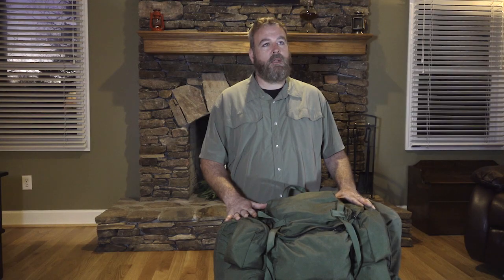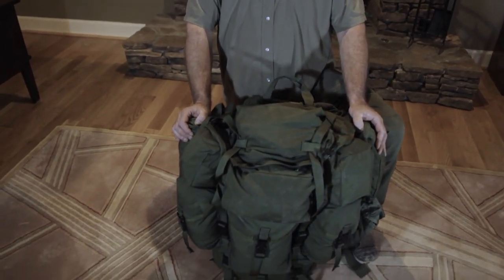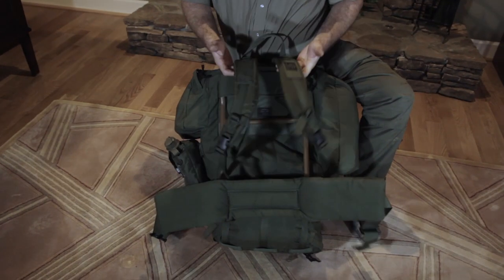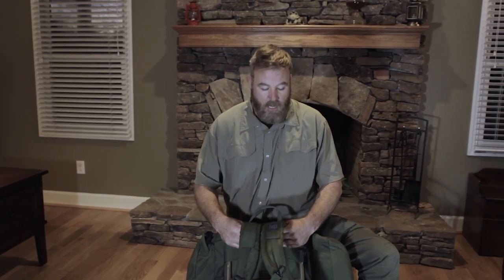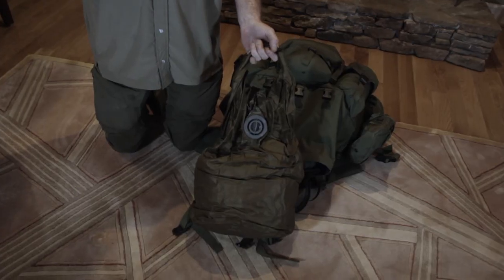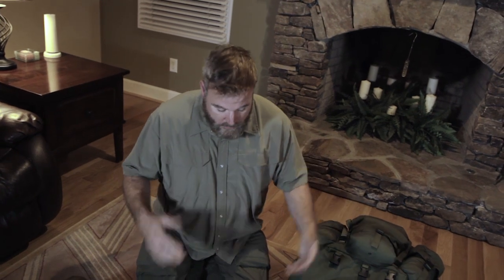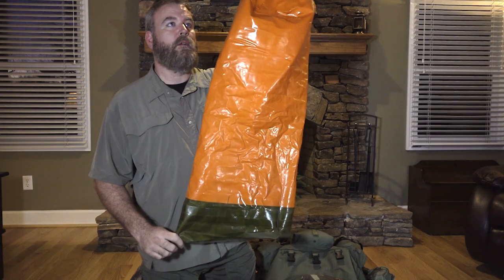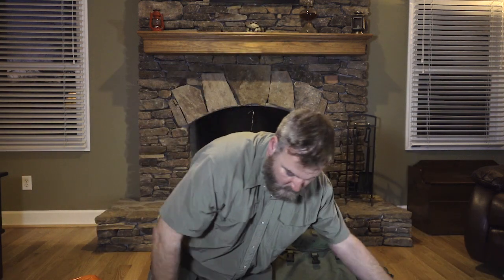Alan Kay's Bug Out Bag - Part 1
In part 1 of this series, Alan Kay gives you a peek inside one of the most complete Bug Out Bags around!

SUBMIT YOUR EDC POCKET DUMP VIDEO